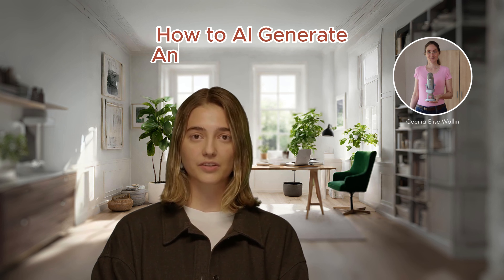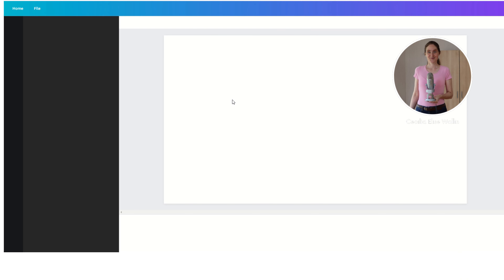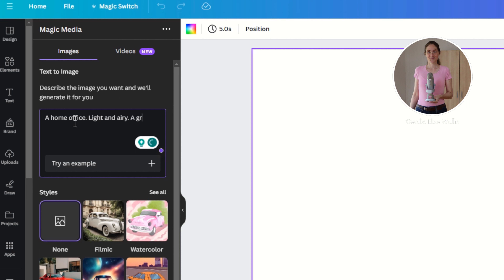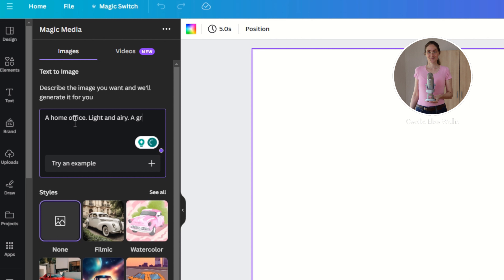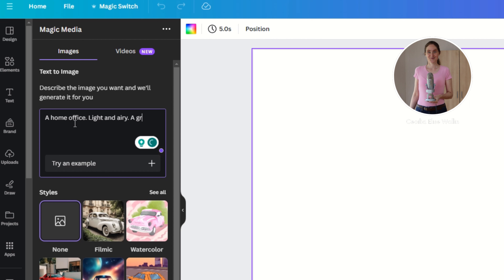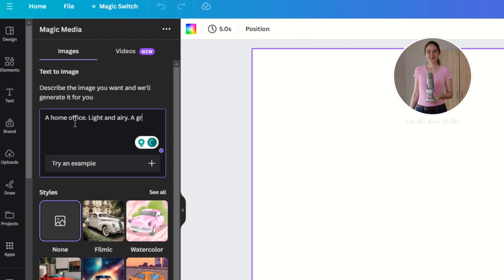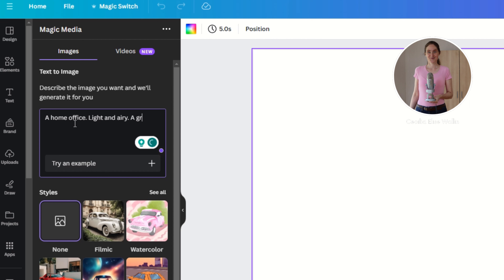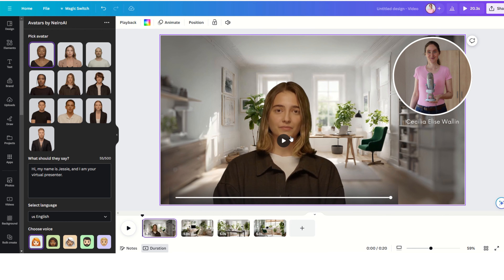How to AI Generate Animated Videos in Canva | Create an Ad With a Speaking Avatar!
Welcome to my latest tutorial on creating stunning video ads with the power of AI and the user-friendly design platform, Canva! 🚀

In this video, I'll take you through a step-by-step guide on how to leverage the incredible capabilities of Canva's AI tools to craft engaging and effective video ads for your business, project, or personal use.

🌟 What You'll Learn:

Introduction to Canva's AI features
How to set up your project for video ad creation
Utilizing AI for content generation and enhancement
Customizing your video ad with Canva's user-friendly interface
Creating a speaking avatar

Creating eye-catching video ads has never been easier! Whether you're a small business owner, a content creator, or just someone looking to boost your video creation skills, this tutorial will equip you with the knowledge to create impressive ads that leave a lasting impact.

Let's dive into the world of AI-powered video ad creation with Canva!

I love hearing from you and are here to assist you on your creative journey.

Cecilia